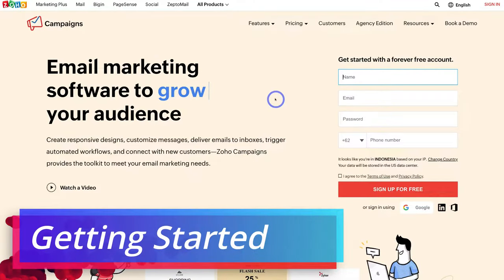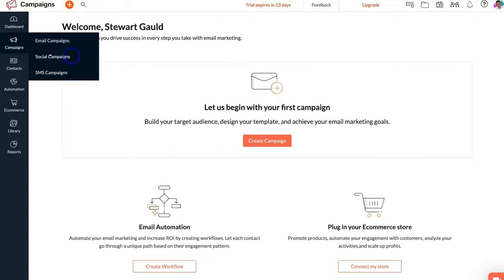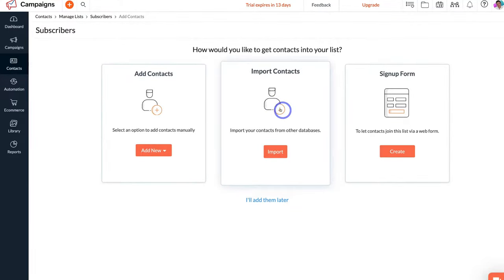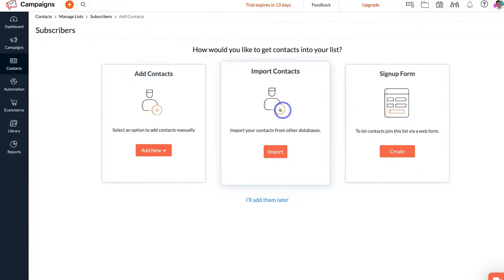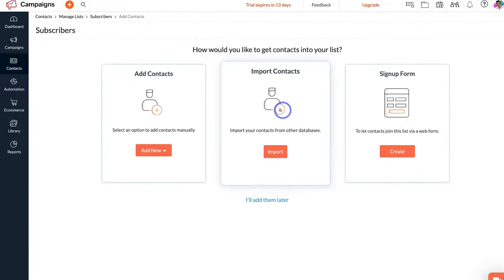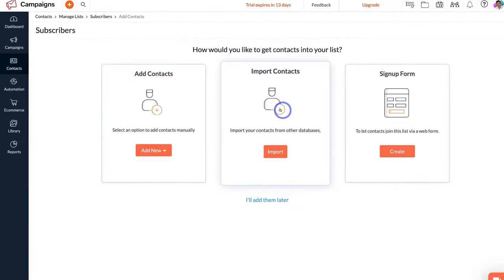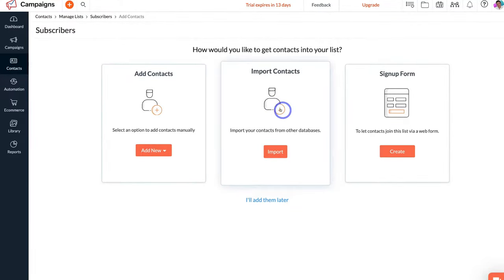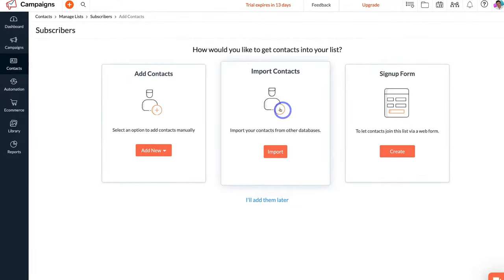How To Use Zoho Campaigns | Free Email Marketing Software for Small Business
Today, I share how to use Zoho Campaigns, a free email marketing software for small businesses.

Zoho is an all-in-one suite of in-house business tools suitable for all types and sizes of businesses.

One of these tools is Zoho Campaigns. This is a dynamic email marketing software that also allows you to engage in SMS marketing and social media marketing.

In terms of email marketing capabilities, you can create email campaigns with absolute easy and build autoresponders and automated email sequences (email flows).

*IMPORTANT NOTE: The link up above is an affiliate link, which means we will get a commission if you upgrade to a paid plan through this link (with no extra cost to you), this helps support our channel and we thank you in advance!

Check out these other Zoho tutorials that I have added below.

► Today we navigate through the below chapters for this Zoho Campaigns tutorial:

0:00 Intro
01:19 Getting started
01:46 Zoho Campaign Pricing
03:02 Zoho Campaigns dashboard
03:33 Get to know your account
07:14 How to create an email list
11:15 How to create segmentations
12:39 How to create signup forms
14:09 Customize signup forms
17:33 How to create an email campaign
20:54 Customize email campaign
27:59 Settings
28:37 Outro

Let me know if you found this Zoho email marketing tutorial helpful. Also, if you require any help or support, make sure to get in touch with us today.